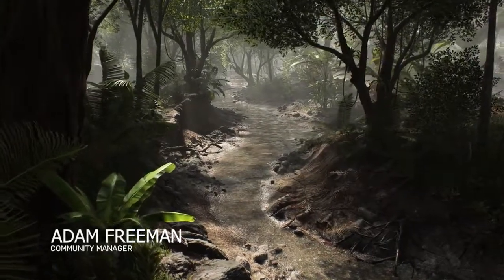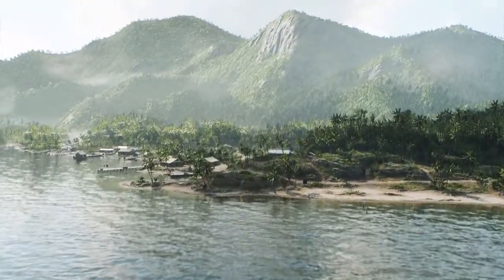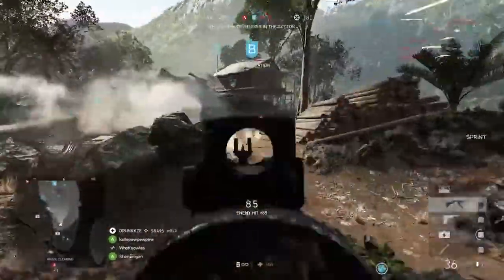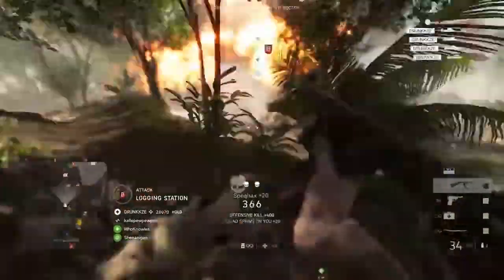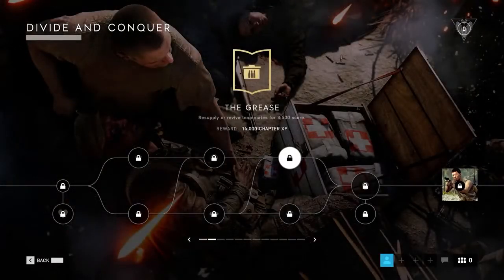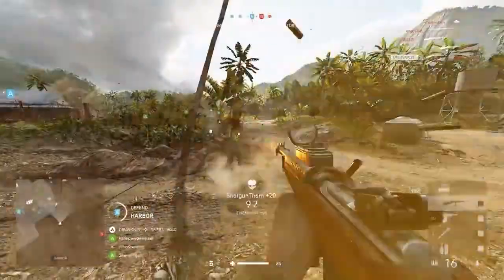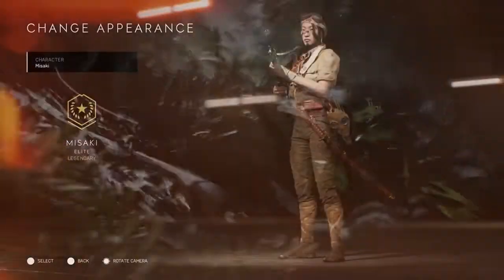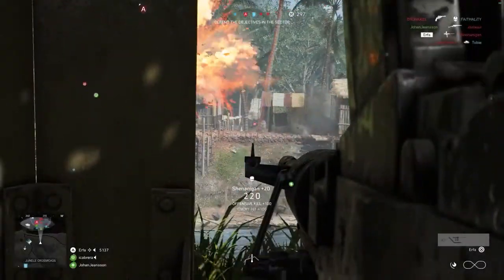Battlefield V в джунгли трейлер